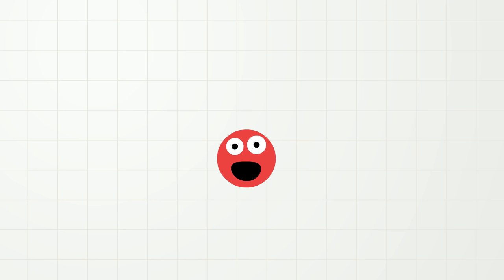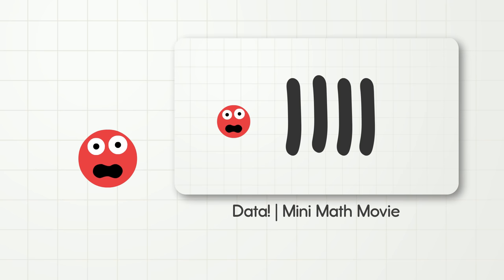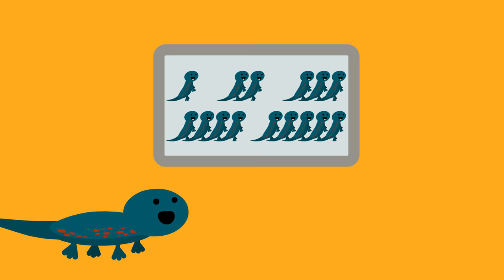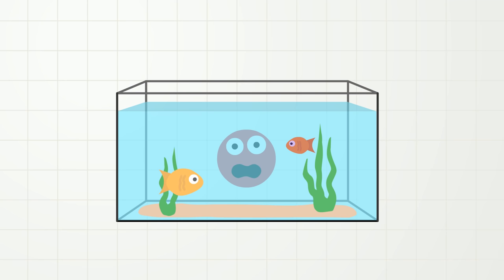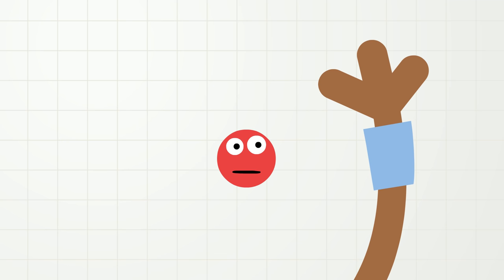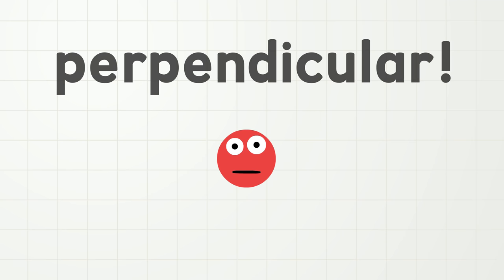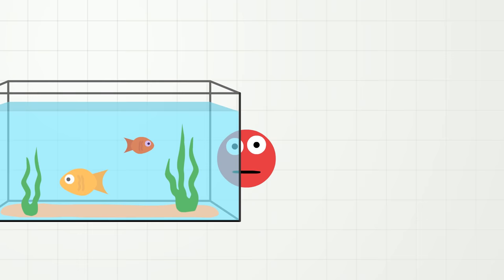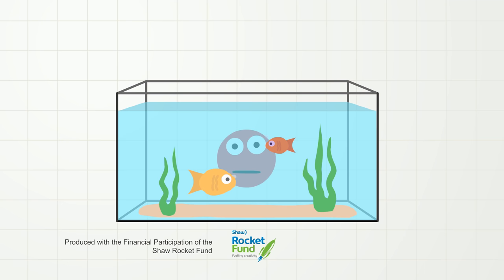Social Emotional Learning in Math! | Mini Math Movies | Scratch Garden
This social emotional learning in math video is a great way to introduce a growth mindset and emotional intelligence for kids! Whether it's learning to identify and manage feelings, or learning to develop self-awareness and sense of identity, this is a great video to add to any SEL curriculum! You can also learn about reflecting and communicating in math, and about why mistakes are good, and why asking questions is important!

00:00 - Introduction
00:19 - Math is More than Just Numbers!
00:57 - Different Learning Styles in Math
03:17 - Identifying Feelings when Learning Math
03:58 - Developing Patience & Perseverance when Learning Math
06:21 - Why Mistakes and Asking Questions are Good!
07:03 - Outro